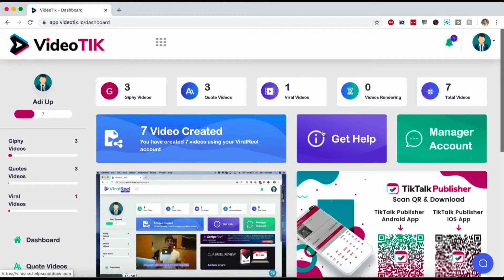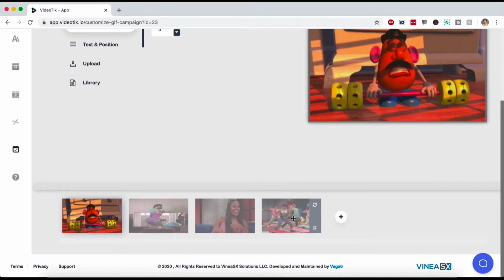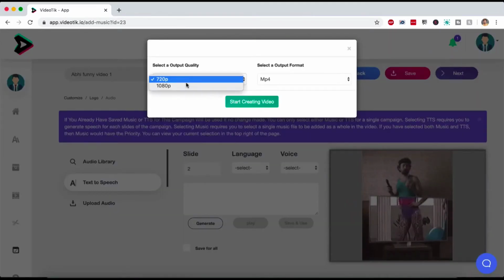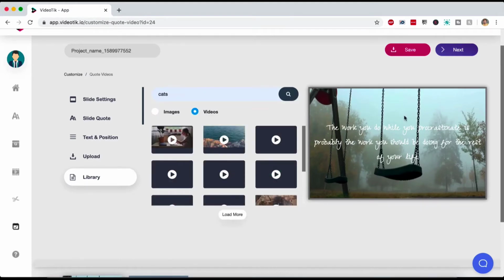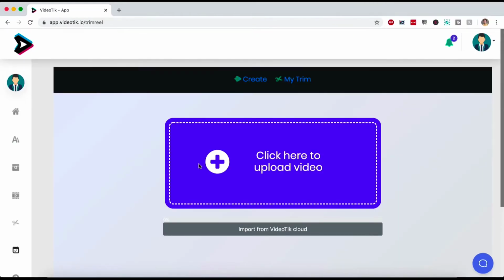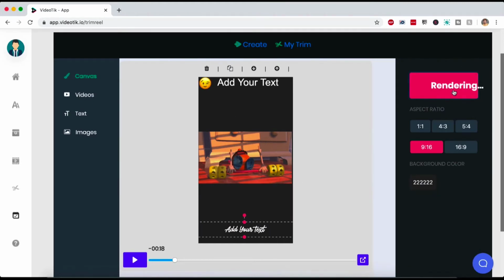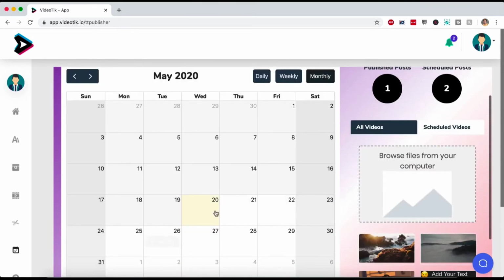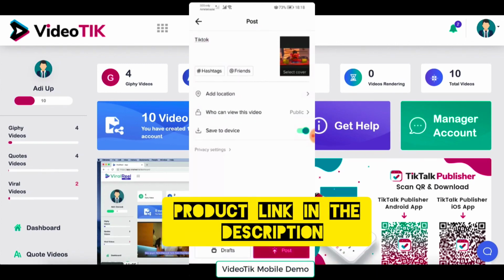Ultimate software for Tiktok - VideoTik (How to use TikTok for Business)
Different categories of VideoTik

🔗 VideoTik Personal

✅ TikTok™ Viral Video Builder
✅ TikTok™ Video ReSize Feature
✅ TikTok™ Auto-Publisher – iOS + Android Apps included
✅ Create 10 TikTok™ Videos per day
✅ Multi-User License – Use on multiple devices
✅ Create High Definition Videos
✅ Download the videos to own computer
✅ Add your own logo & watermark
✅ Create Stories Vertical Videos for TikTok
✅ Access to Image Library with 50,000+ Images
✅ Access to Video Library with 10,000+ Video-Clips
✅ Access to Music Library with 1,000+ background music
✅ Access to 100+ Fonts
✅ Access to 5000+ Quotes to use
✅ Upload your own images, video-clips & music
✅ Cloud-Based App – Works on All Computers & Devices
✅ 100% Approved & Evergreen Software
✅ Dedicated Support and Regular Updates
✅ Detailed Training Included
✅ 100% guaranteed

🔗 GoTraffic Commercial

✅Create 100 TikTok™ Videos per day
✅Text-To-Speech Features
✅Detailed Training Included
✅ 100% guaranteed

🔗 VideoTik Unlimited + Social Media Poster

✅Skyrocket your profits by creating unlimited videos per day
✅Enjoy fast-track support and priority rendering in our video queue
✅Get social traffic by sharing videos to unlimited Instagram, YouTube      and Facebook accounts
✅Maximize your traffic, leads & sales with unlimited publishing
✅Outsource video creation to your team with our sub-account feature
✅Improve your videos with access to 5,000 new images and 10,000 new videos

🔗 VideoTik Site Builder

✅ Create Unlimited TikTok™ Video Websites Every Single Day
✅ Leverage The Power Of TikTok™ Viral-Traffic With Instant, Automated Videoblogs!
✅ Each Videoblog Will be “Loaded” With Buyers-Traffic-Infusing TikTok™ Videos!
✅ No Technical Skills, Technical Knowledge Or Experience Required… Push A Few Buttons, And You’ll Be Off To The Races!
✅ An Incredible Customization Experience – All Of The Sites Are 100% Customizable To Suit Your Needs!

🔗 VideoTik Agency

✅ Done-For-You Client Contracts
✅ Step-by-Step Video Selling Training
✅ Clients Access Account Features
✅ Allow Clients to Schedule Appointments
✅ Pricing Strategy